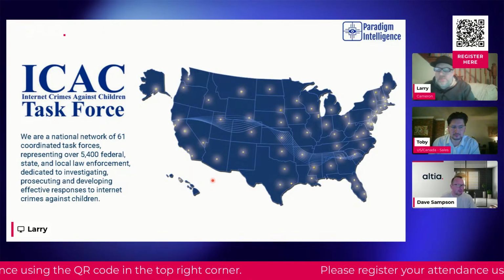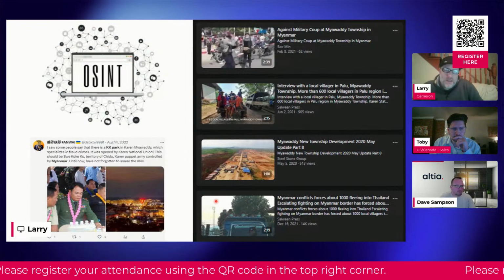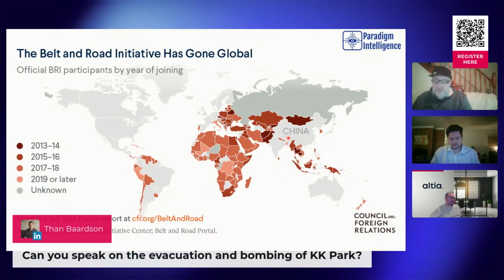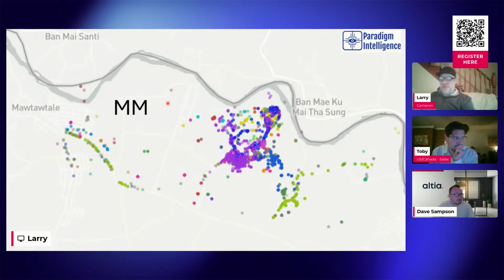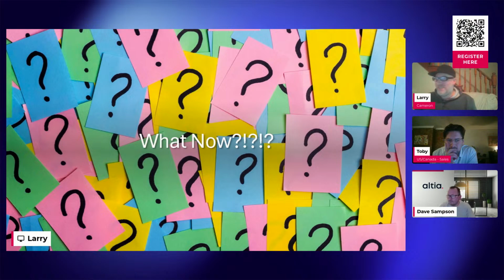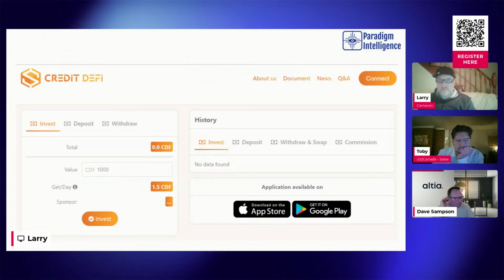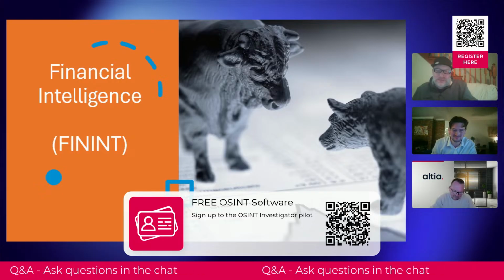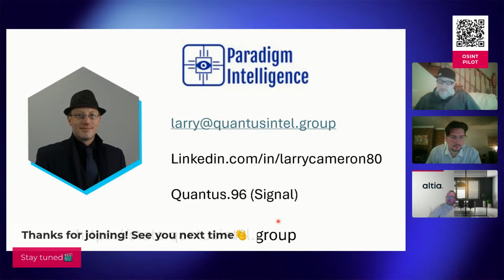OSINT Proven 2